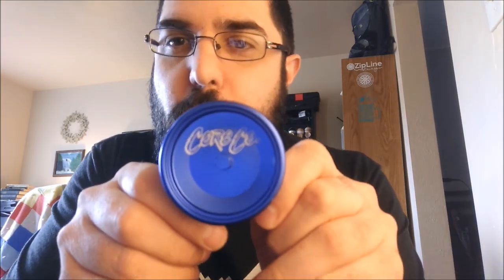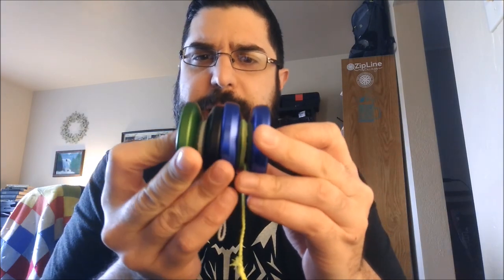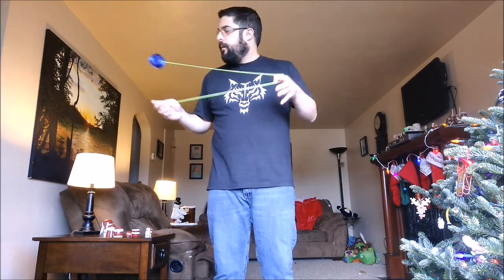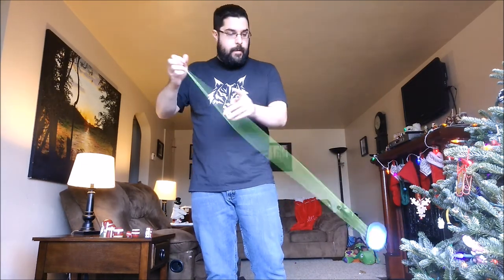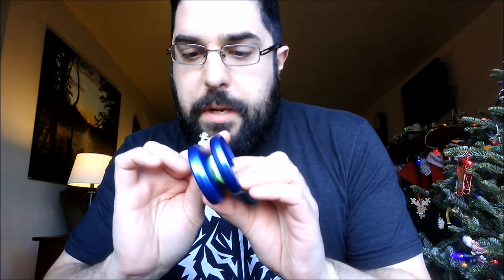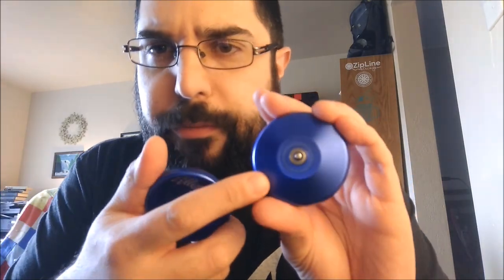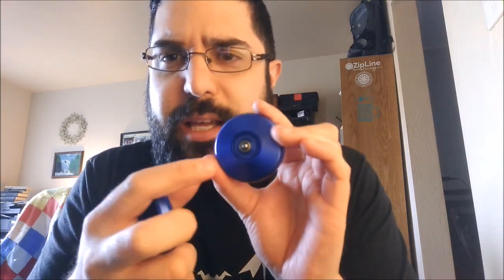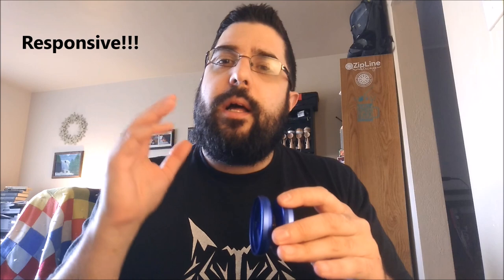Core Co. Alley Cat - Honest Yoyo Review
The first responsive metal yoyo release that helped to usher in some responsive yoyo popularity. The Core Co. Alley Cat is great for old school tricks and some modern responsive play as well. It needs a little set up out of the box, but I've seen some insane yoyo tricks performed on the Alley Cat.